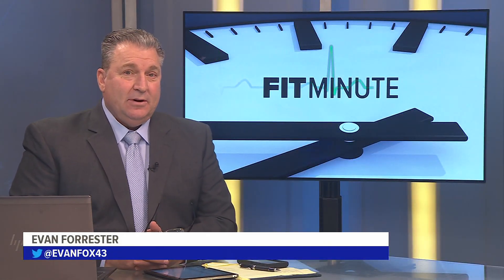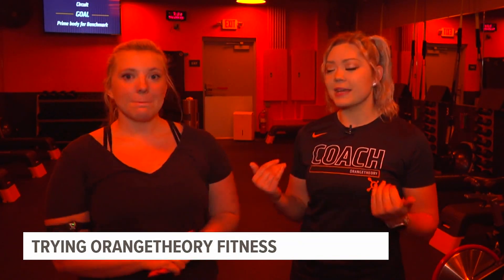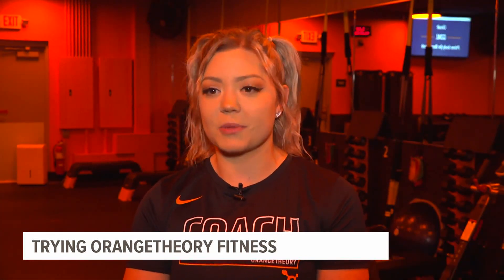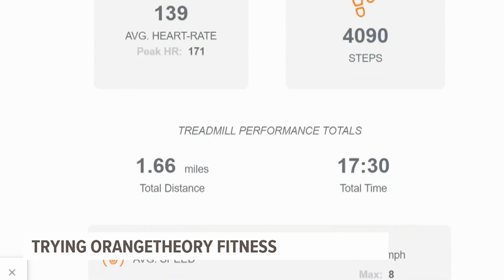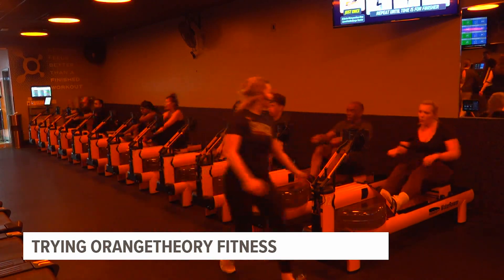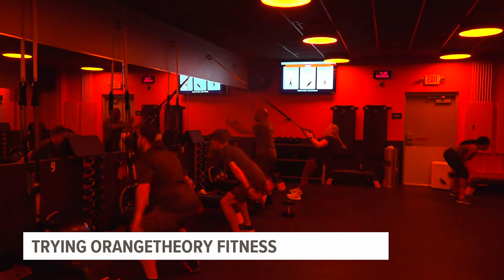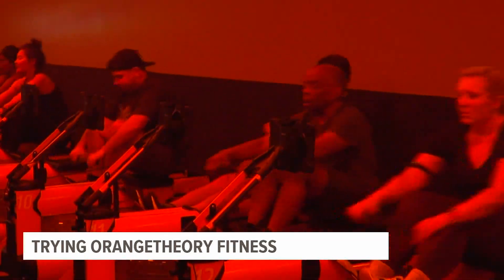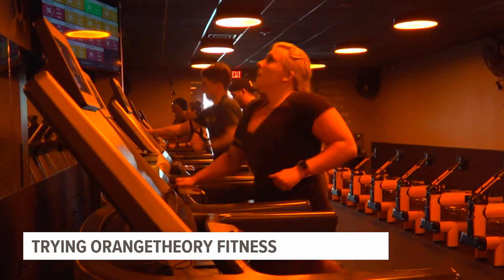Learning about Orangetheory Fitness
What makes Orangetheory Fitness in Harrisburg different in the fitness space?

“We do one-hour, full-body group fitness workouts. You’ll split time between treadmills, rowers and a strength floor to encourage a good cardiovascular and strength response from your exercise," said Felicia Frickx, head coach of Orangetheory Fitness in Harrisburg.

The big difference is using heart rate monitor technology.

“We target specific heart rate zones, to ensure that every member gets the most [out] of their workout. We have zones that range from just a resting level all the way up to a max effort. Your coach will call out what zone to strive for in different work efforts,” said Frickx.

Monitors are provided on the equipment and around the room to zero in on the heart rate zone to better adjust the workout.